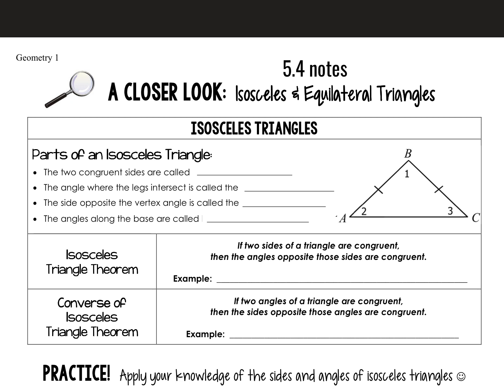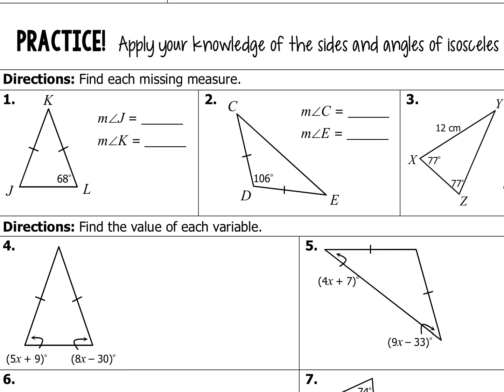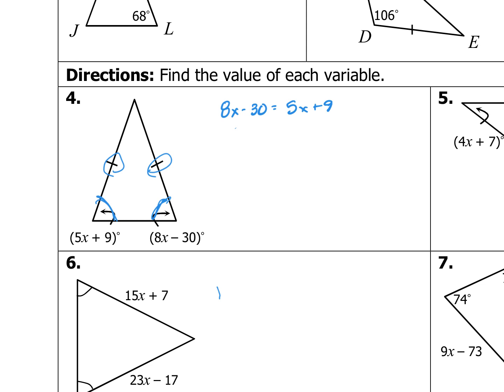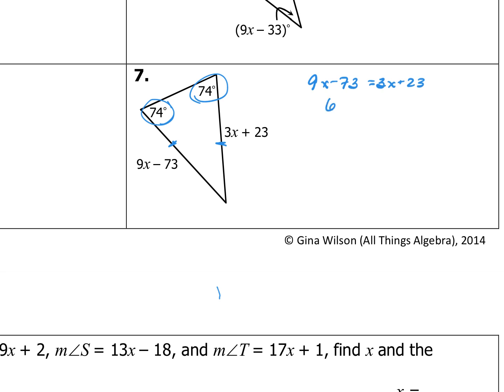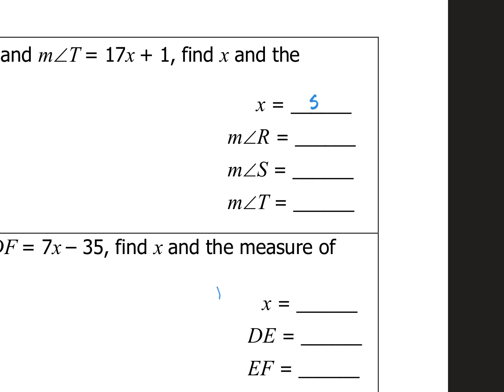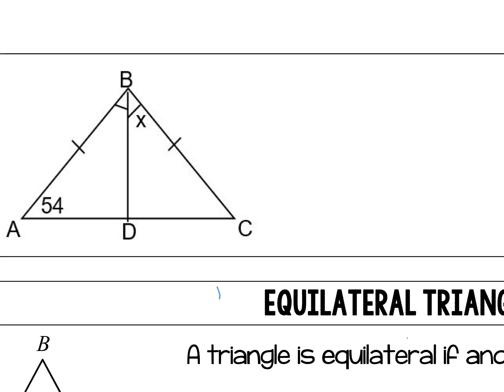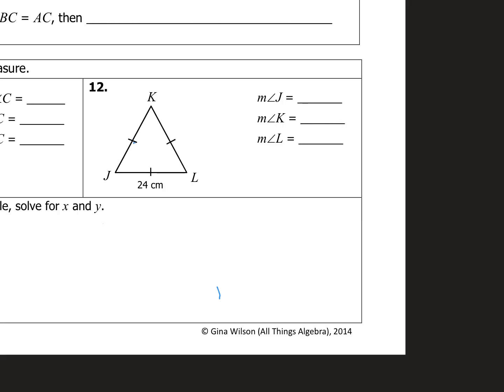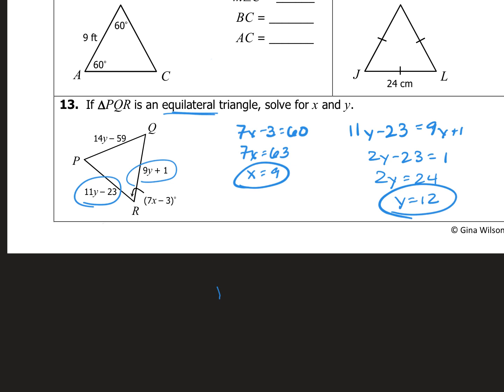5.4 isosceles and Equilateral Notes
Angles and sides relationships of Isosceles and Equilateral Triangles